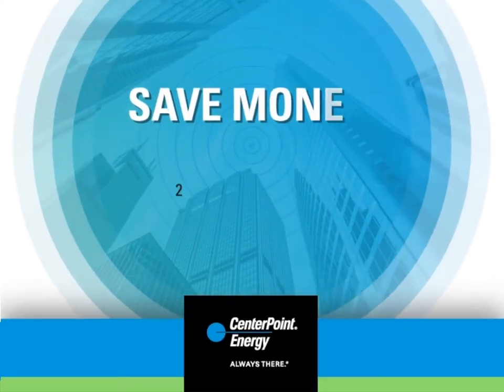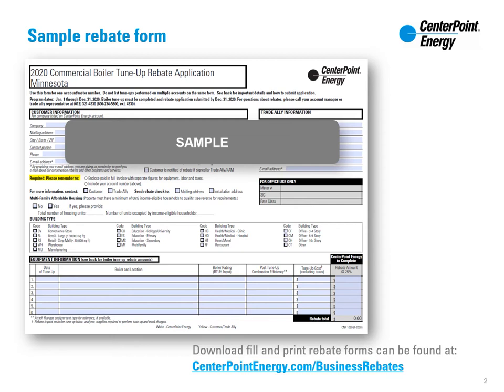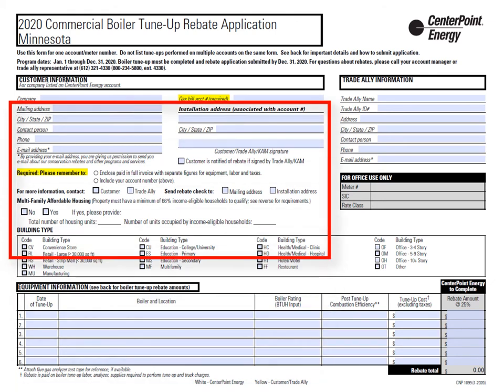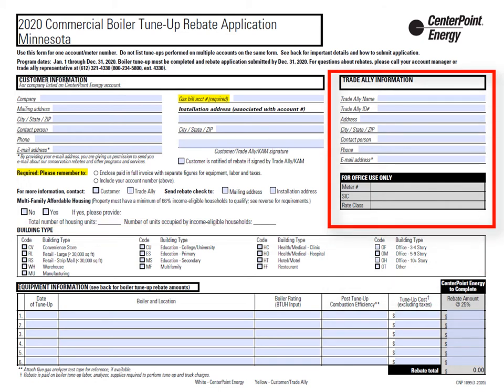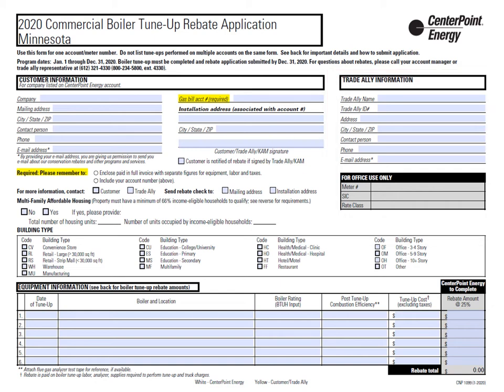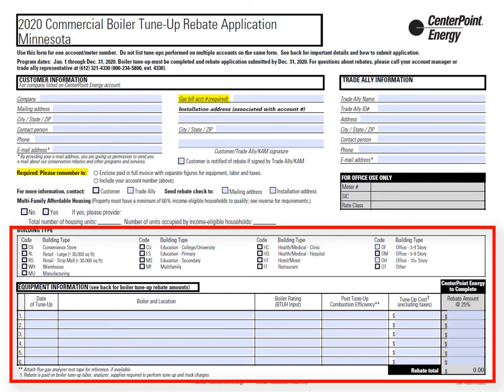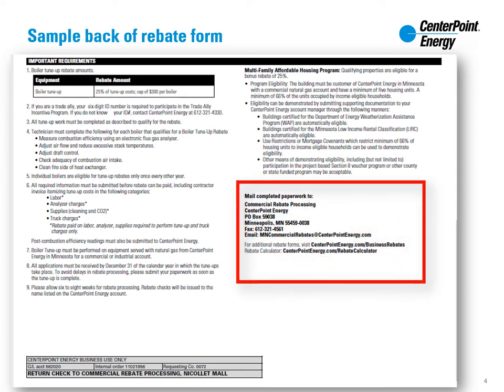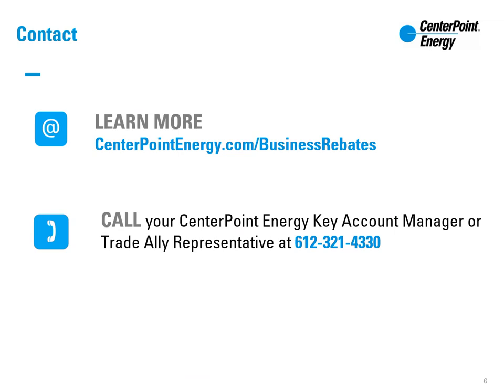How to complete CenterPoint Energy's commercial and industrial rebate form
Commercial rebate applications must be submitted by Dec. 31.